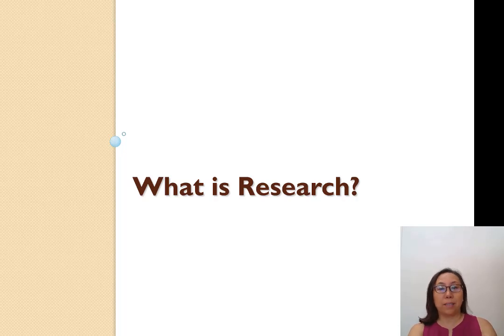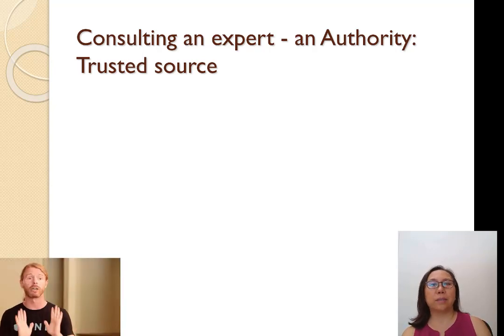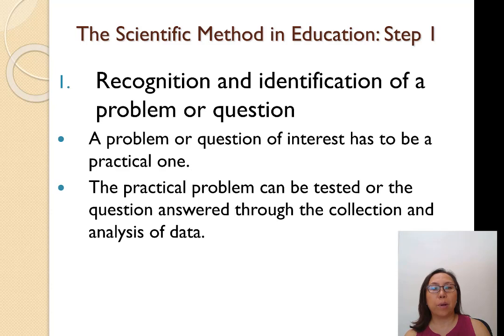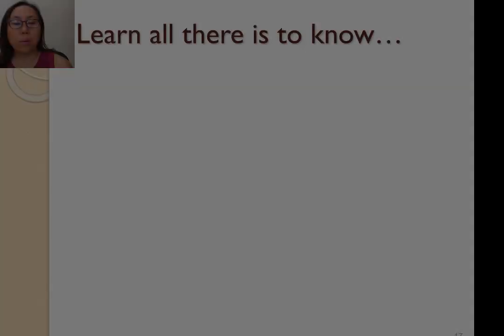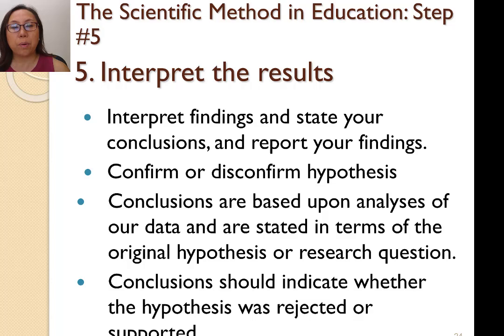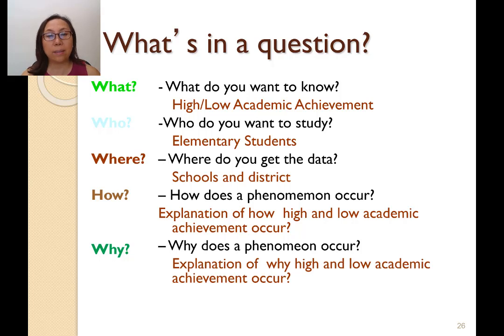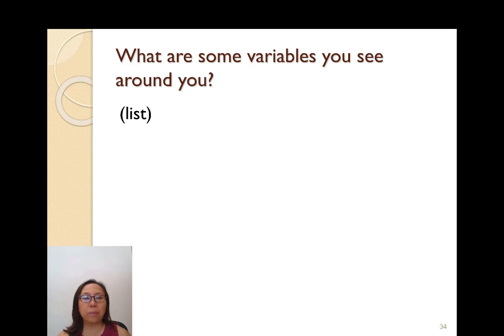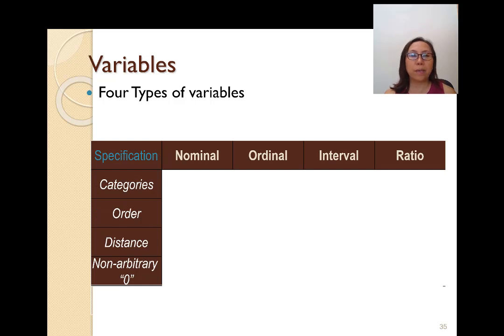Intro to Statistics Lecture 1